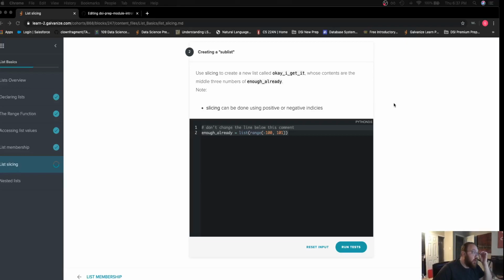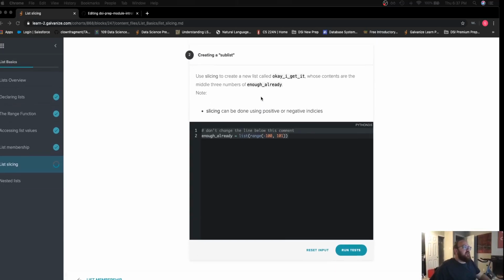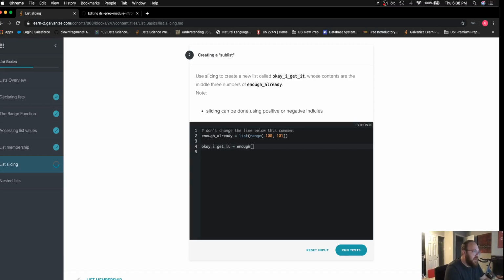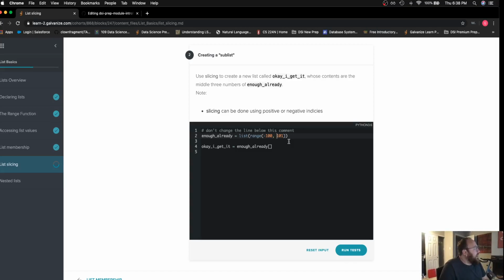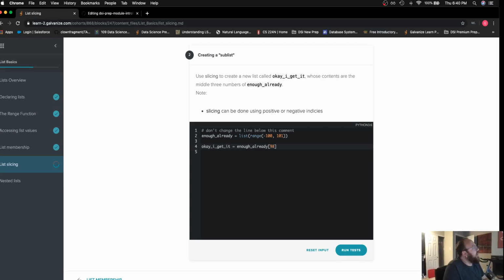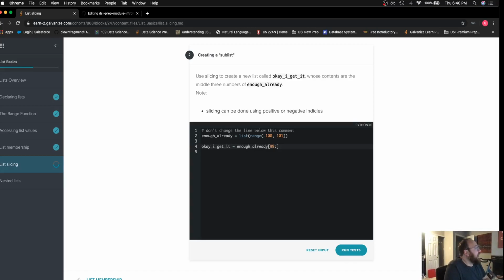Python List Basics - List slicing - Challenge #2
Lance Barto shows a solution to the second challenge on this